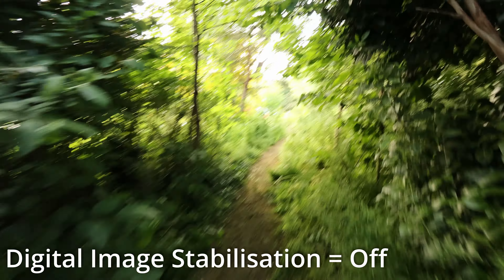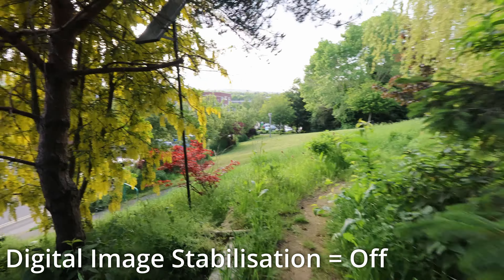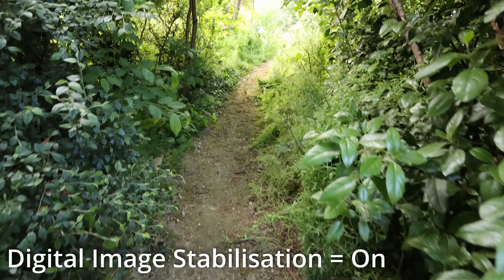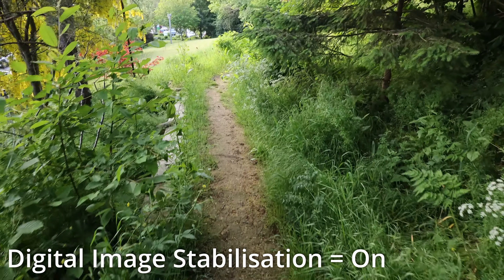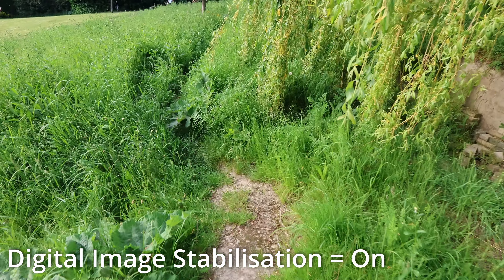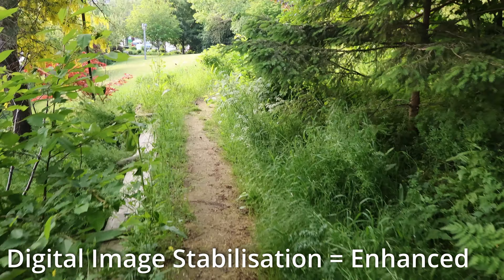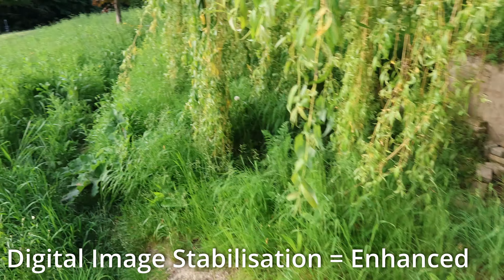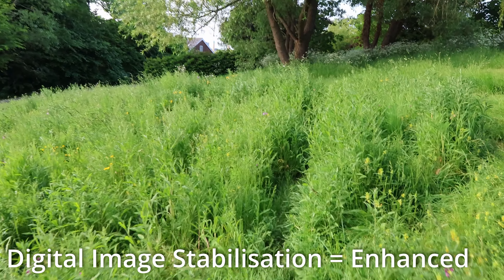Canon Powershot V10 - Image Stabilisation Options Demo - Walking